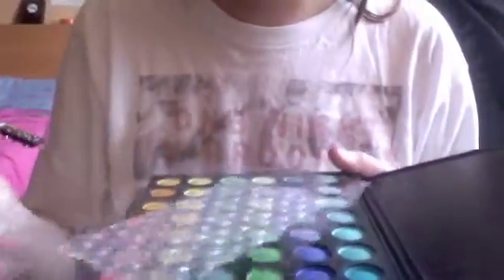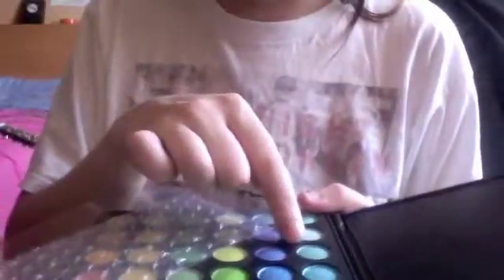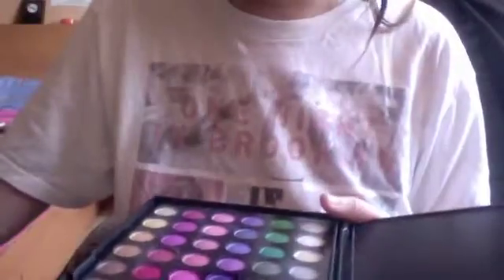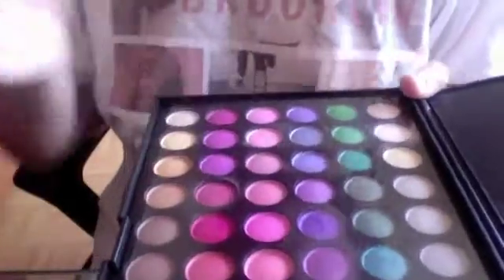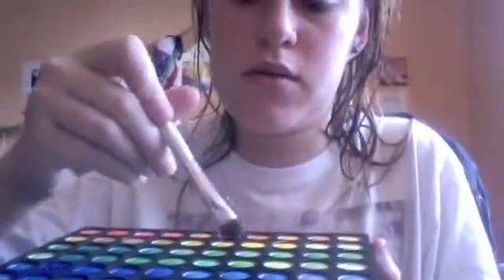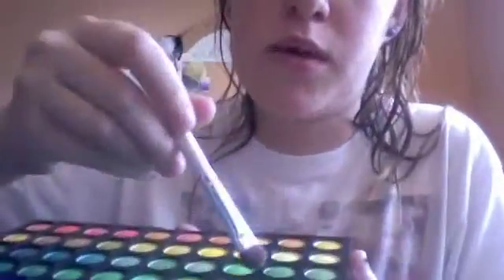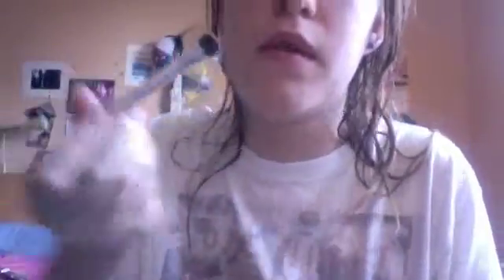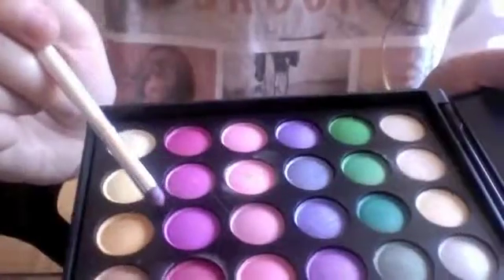Cotton Candy Look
I used e.l.f. brushes with my 120 palette from ebay. Very cute look using light blue, purple-blue, dark blue and a fuschia pink for the top eye line.